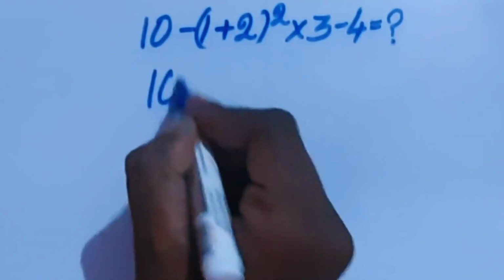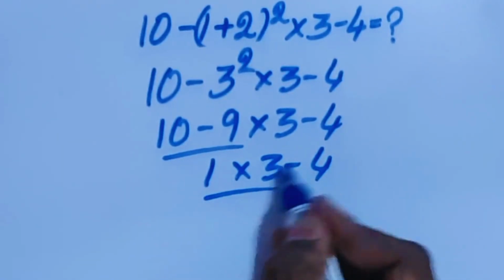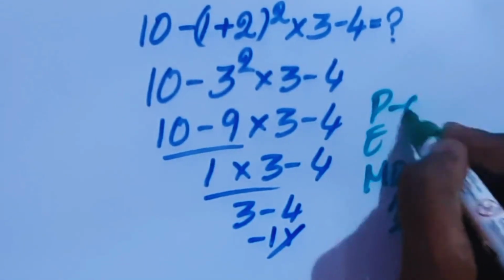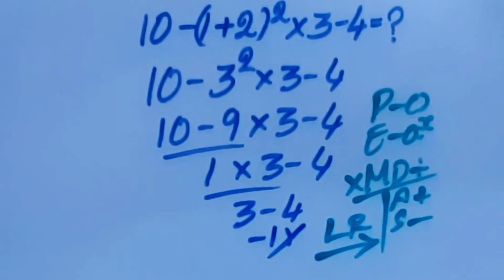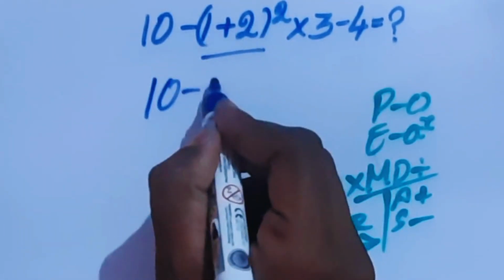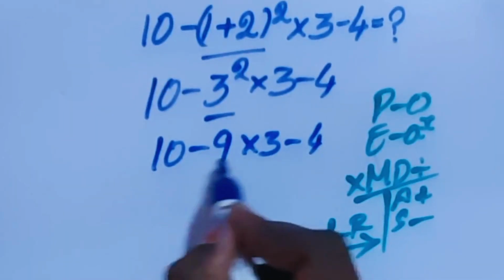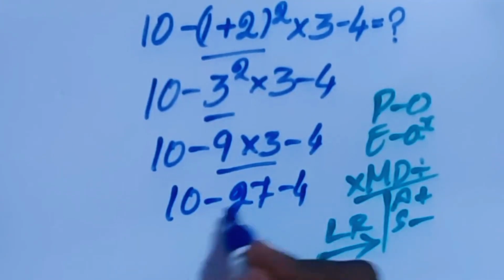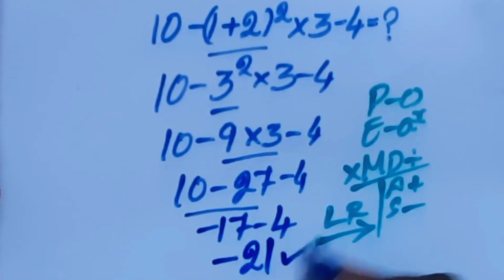Answer Is NOT −1 ❌ | Brackets & Powers Trap | 10 − (1 + 2)² × 3 − 4 | MathAura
Many students confidently answer −1, but that answer is WRONG ❌
In this MathAura video, we solve the expression step by step using BODMAS / PEMDAS:
This problem tests:
✔ Brackets before powers
✔ Squaring the correct value
✔ Multiplication before subtraction
✔ A very common exam mistake
In this video you’ll learn:
• Where most people go wrong
• A clean, exam-safe solving method
• How to avoid power-bracket confusion
Perfect for:
📌 School & board exams
📌 Competitive exams
📌 Olympiad basics
📌 Viral math puzzle lovers
MathAura order of operations
Brackets and powers math
BODMAS explained